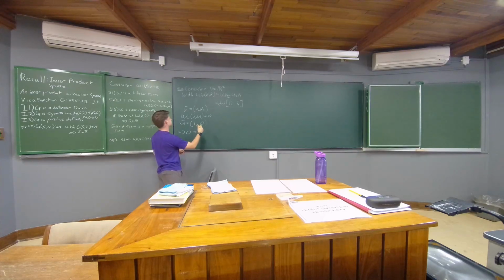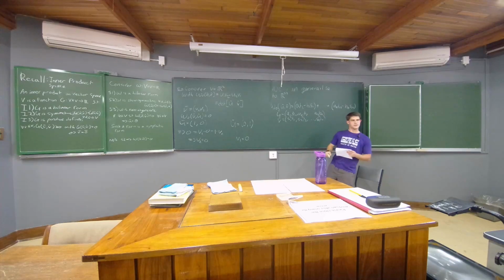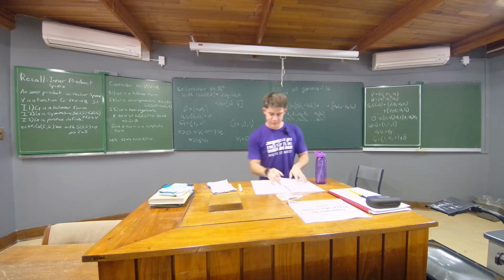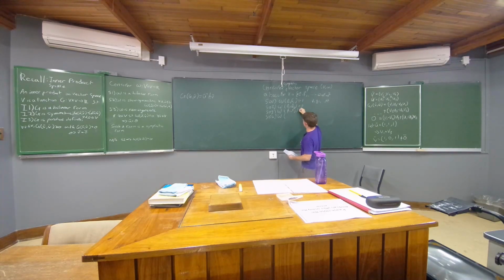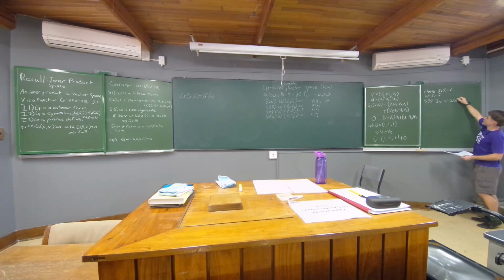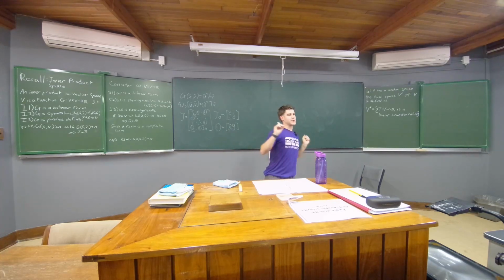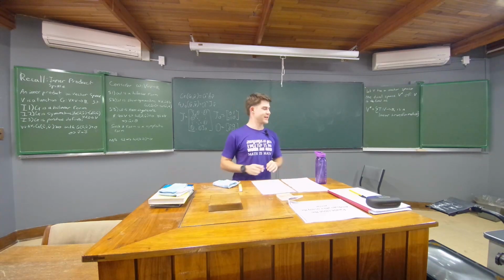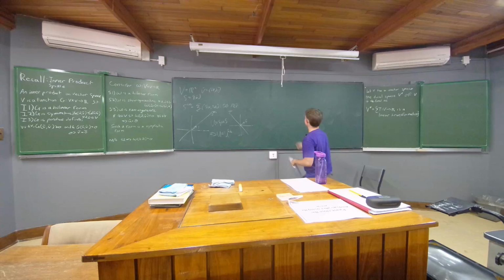Undergraduate Seminar Series - Eduard Plint (has the highground)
Eduard Plint (BSc Applied Mathematics, 3rd year)

Title: What happens when we change the rules?

Abstract: Most people in STEM are familiar with the properties of Euclidean vector spaces, which we can generalise into inner product spaces. However, what happens when we change the properties of a product on a vector space? In this talk, we will explore some of the properties of symplectic vector spaces, and hint towards a deeper property to do with dimensions of subspaces and their complements.